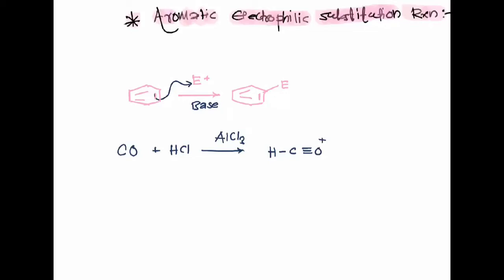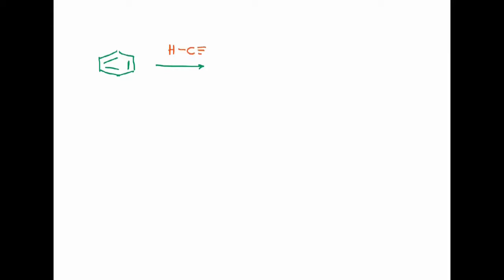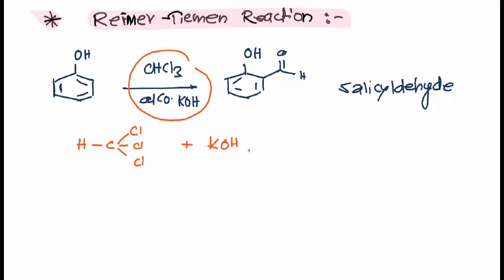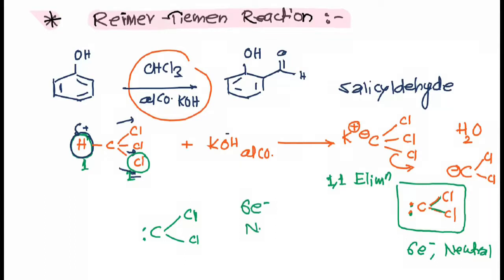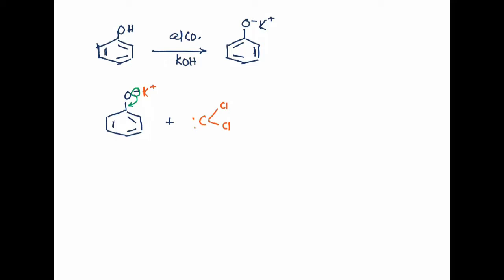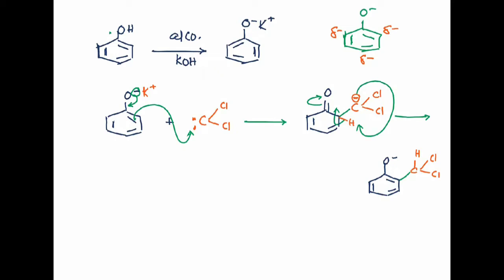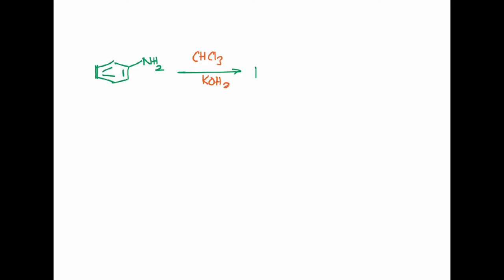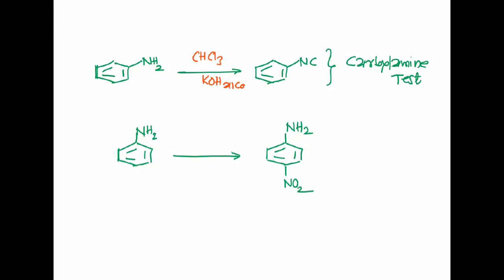Reimer-Tieman Formylation Reactions